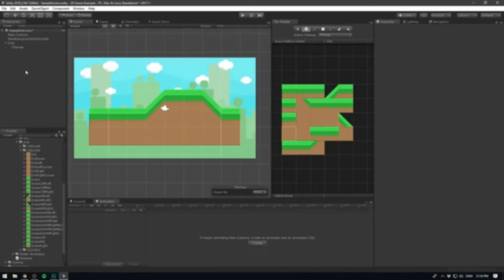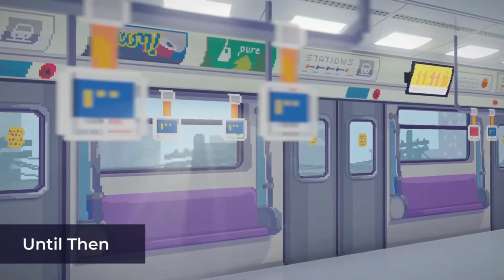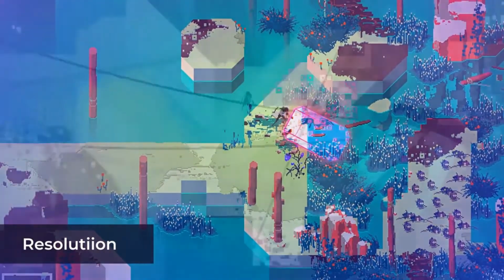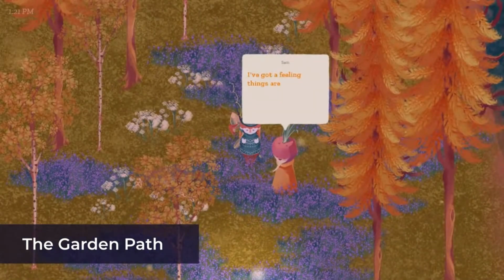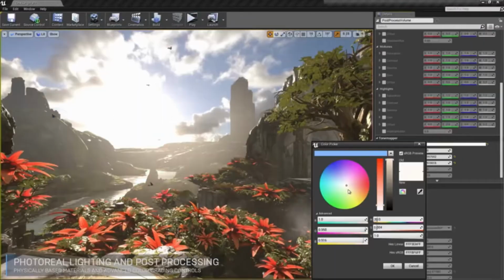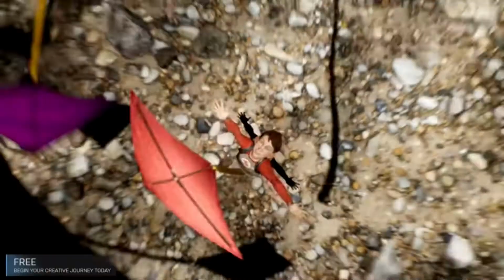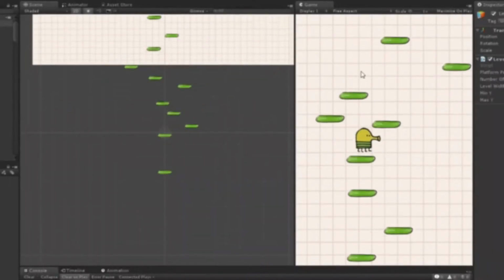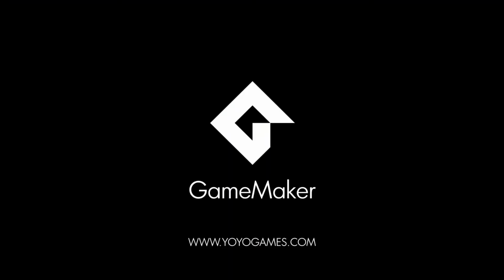what is a GAME ENGINE || which one is the best for you...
about video: if you dont know what are game engines and you want one to make games but dont know which one to choose this video should help you out in this video i will cover up about the four most popular engines of this date that are godot gamemaker unreal and unity . hope you guys figured out what are game engines if then so drop a like if not then dislike and then go subscribe!!..

SOFTWARE USED:
Unity Game Engine
visual studio community for coding
GIMP for art
filmora for video editing
GOOGLE :D

laptop i use:
4GB ram
64-bit OS
processor:intel core i3-5004U CPU 2.00 GHz
1 tb storage

About ME:
Hello my name is mir hilal i was born in 2007 i love playing games i got intrested in making games when i found the milkman BTW Dani posting a video that is making fall guys in one week from there i started gaining intrest and found brackeys champ for unity tutourials  and started watching his videos
i have no C# coding experience neither i know any languages but i do understand the basics of coding and iam moving on learning c# and unity FOR MAKING GAMES
About my channel:
this is a child friendly channel and i will be showing proggress how i go on about making games and learning more stuff on daily basis so ineed some motivation and support from you guys and i will put my effort in doing it and making videos i will also make videos on how to and other crazy stuff
hope you'll enjoy my content

\If you enjoyed this video, here are some other really good ones I was inspired :

Dani (This guy kinda sucks, but it's an alright video i guess)
Dani - He said I Couldn't Make a VR Game... So I Bought a VR Headset and Made One!

Sam Hogan (big man with big pp)

,madewithunity,indie game developer,making games in unity,unity dev,